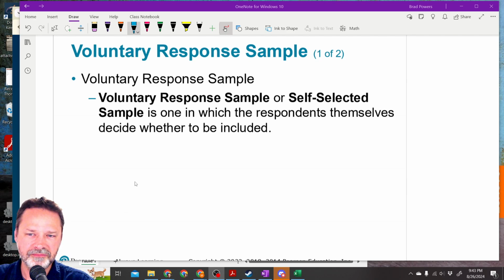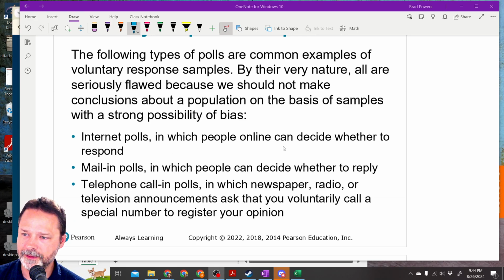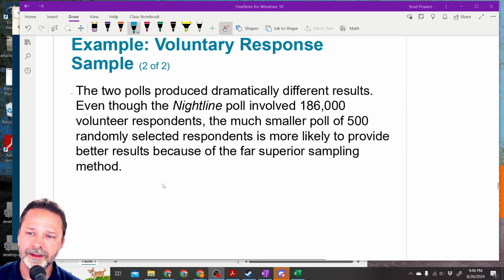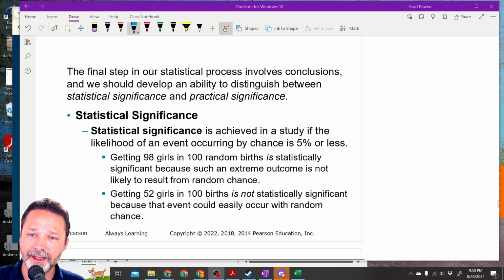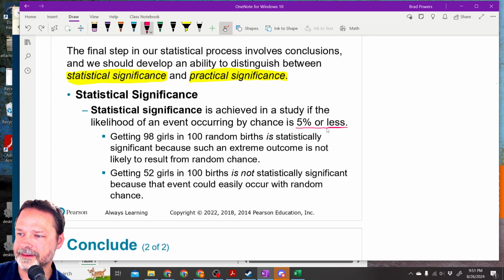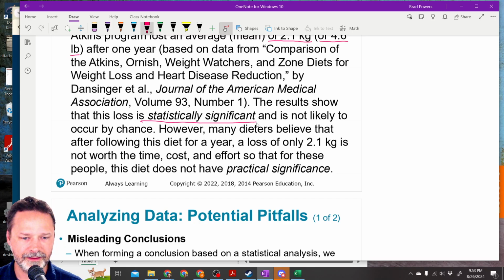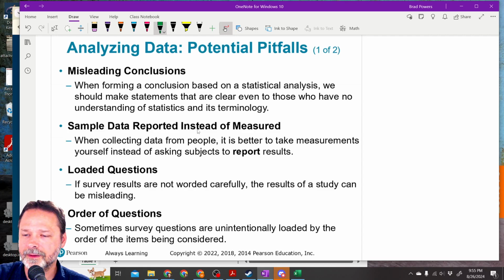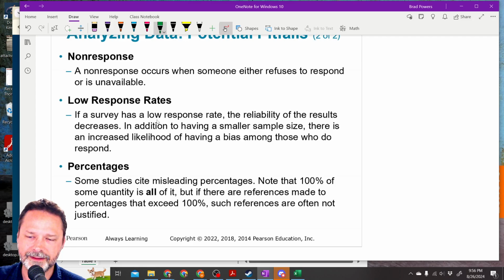Math 11 Section 1 1 part 2